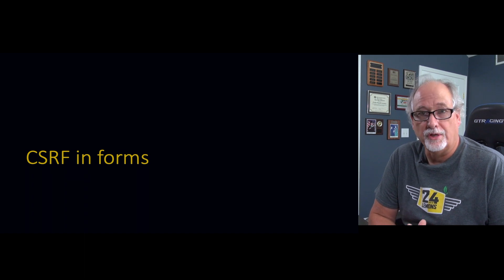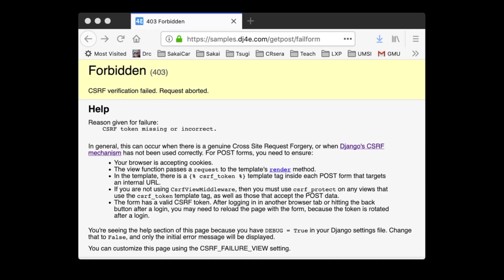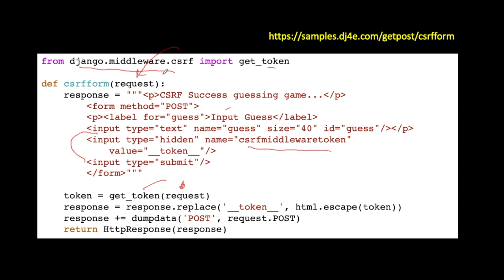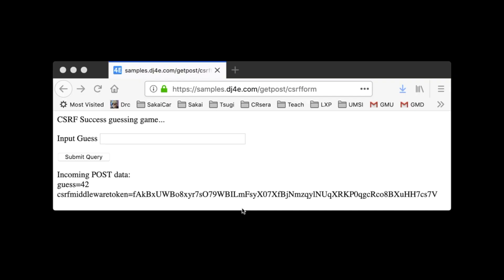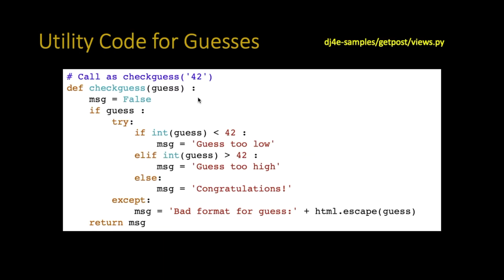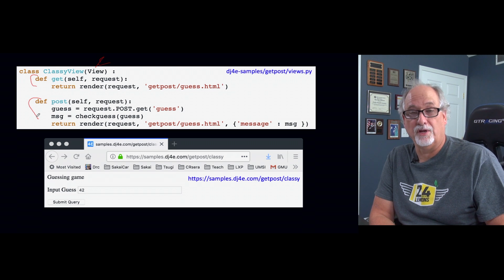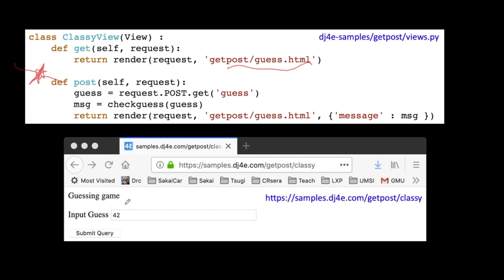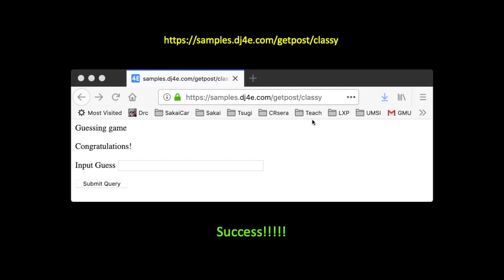CSRF Support in Django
DJ 09 Forms 04 Form CSRF